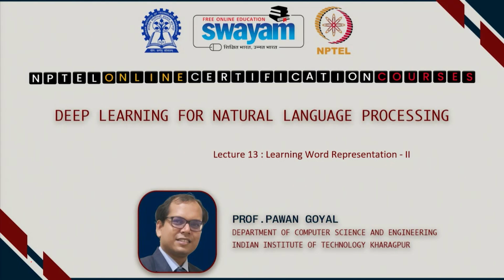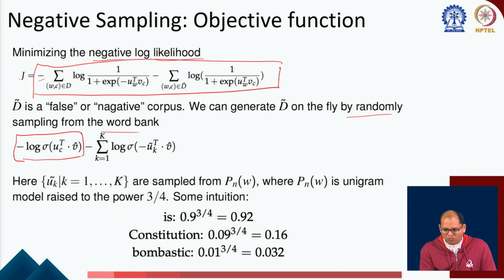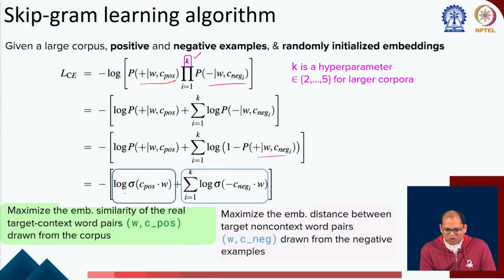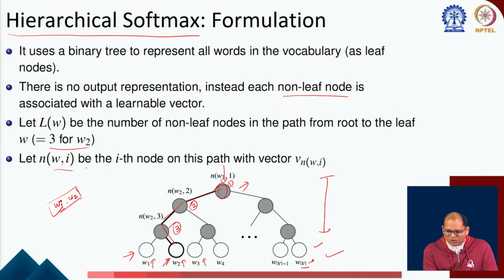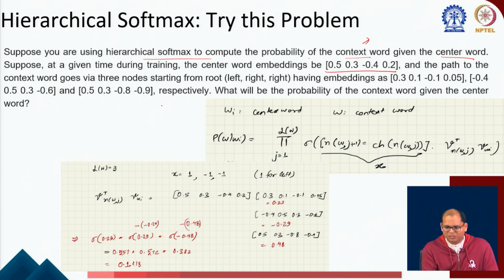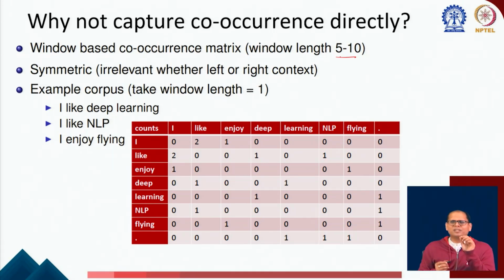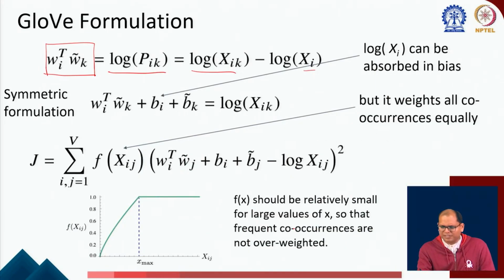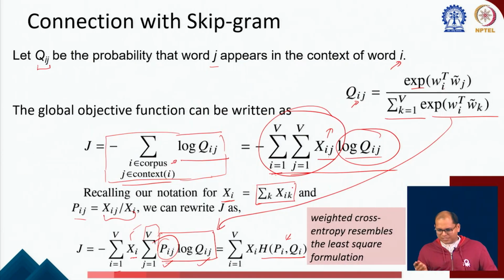Lecture 13 : Learning Word Representation - Part II